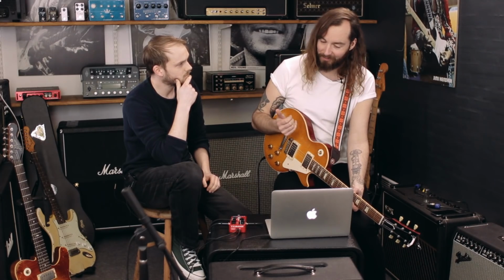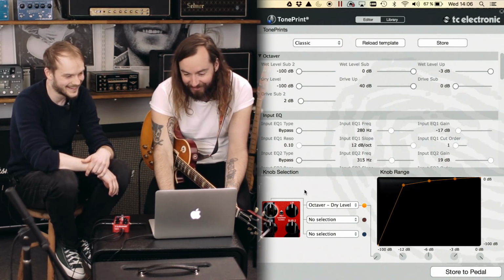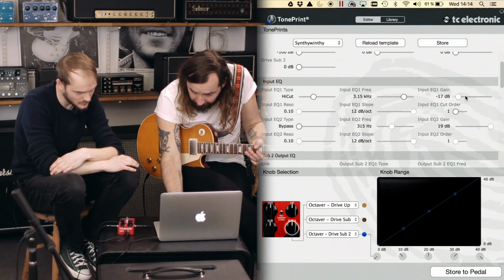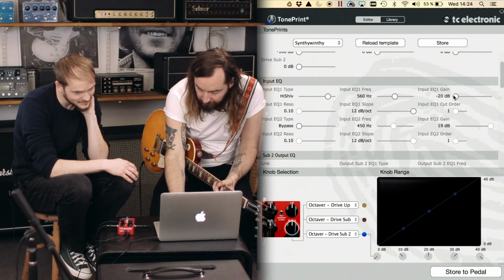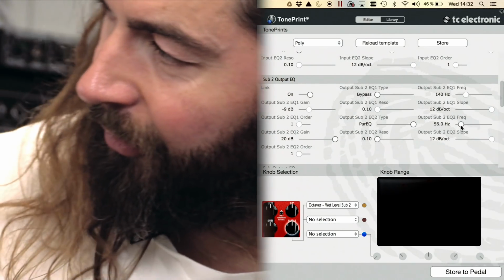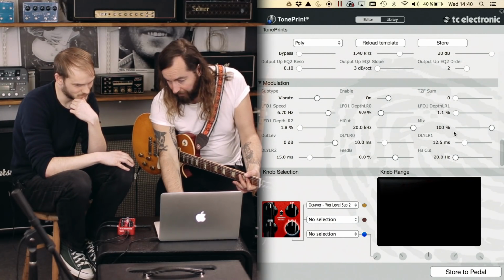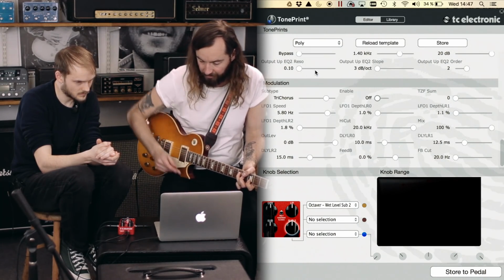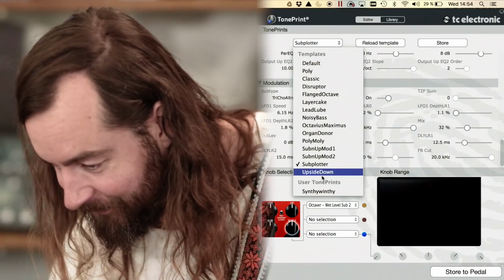ToneHack #7 - Sub 'N' Up Octaver and the TonePrint Editor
Tore and Stefan dig deeper into the hidden sonic secrets within Sub 'N' Up Octaver, which can be accessed and manipulated to your hearts content via the FREE TonePrint Editor.

It's a long one-take video, so if there's something specific you wanna learn about, you can use these time stamps to jump to the topic:

The Template Selector - 1:30
The Drive Section - 5:10
The Input EQ Section - 11:50
The Individual Octave EQs - 23:56
The Modulation Section - 35:15
Testing The Built-In Templates - 43:44